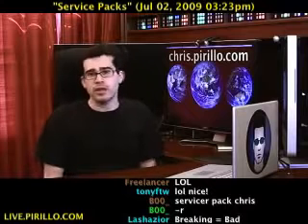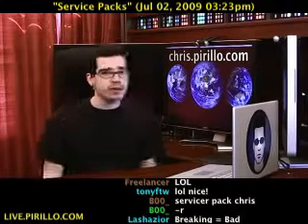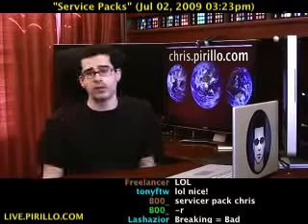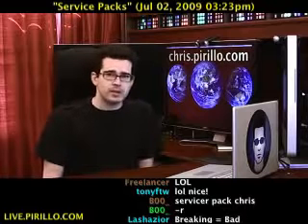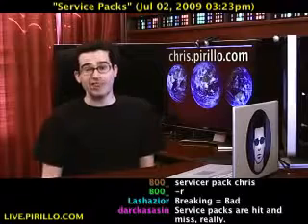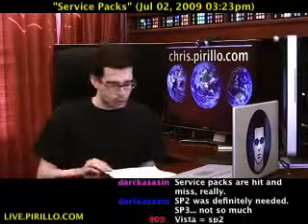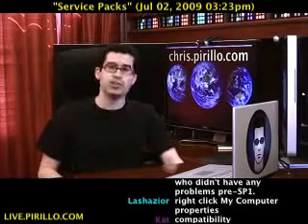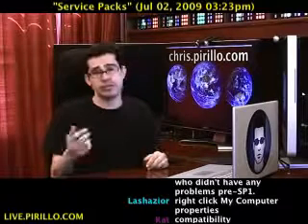Having Problems with Windows XP SP3